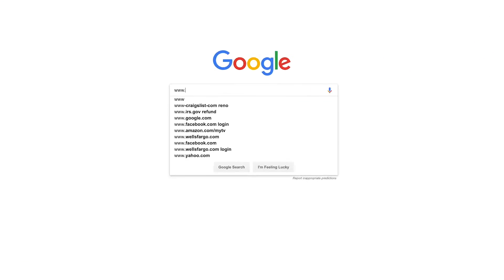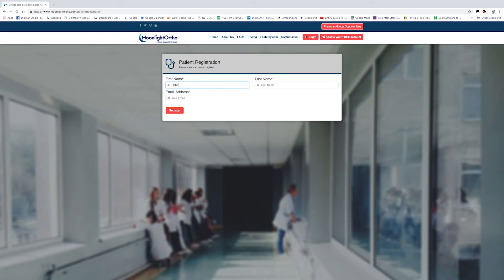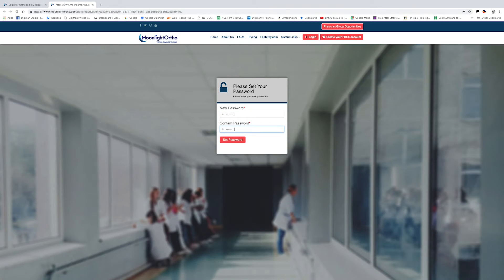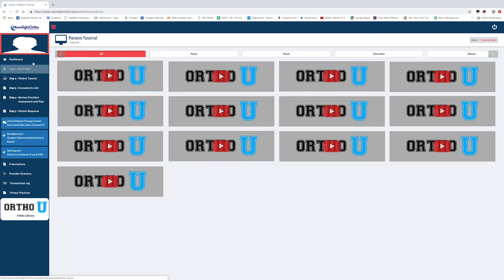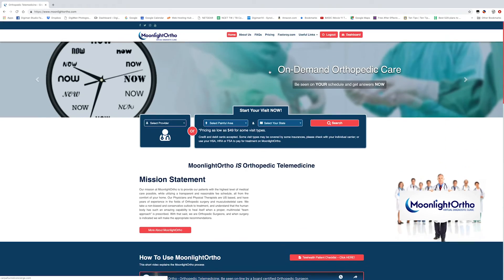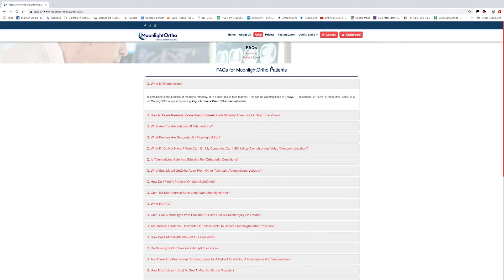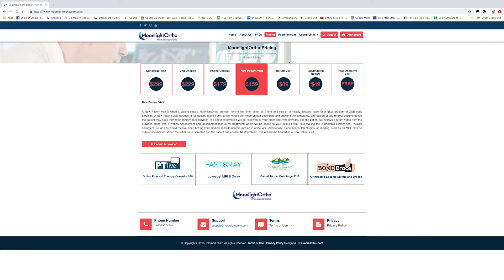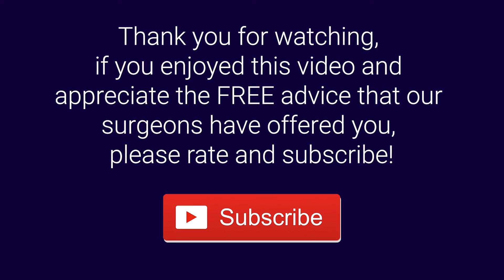Best Orthopedic Telemedicine | Elbow Arthritis & Pain Overview | MoonlightOrtho.com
Dr. David Eisenhauer, Board Certified and Dual Fellowship trained Orthopedic Surgeon specializing in surgery of the Upper Extremity, gives an overview of Elbow Arthritis and Pain and touches on some specific diagnoses and types of arthritis; along with some of the same exams/tests that he uses in the office, and how to self treat some of these common conditions at home.  He also discusses when it may be time to see a specialist and if/when surgery might be indicated.

This edited video is part of the the Ortho University (OrthoU) video series, covering the "most commons" in Orthopedic Surgery and Sports Medicine, by the sub-specialists themselves, Board Certified and Fellowship trained Orthopedic Surgeons.

The videos in the OrthoU series end prematurely on YouTube, in order to redirect patients to our an Orthopedic-specific Telehealth "hub" where patients can register for a FREE patient account and gain access to all of the great features only found within, including the full-length version of this video and treatment recommendations.

Via MoonlightOrtho we can also offer our patients an online visit with a Board Certified and Fellowship trained Orthopedic Surgeon, or Sports Medicine Physician, for any additional questions/concerns, and treatment recommendations (including: imaging/lab orders, a referral for Physical Therapy/another sub-specialist, or a prescription for a medication).

Additionally, MoonlightOrtho has partnered with other direct-to-consumer Orthopedic-focused companies and is able to offer the lowest priced imaging options (X-ray and MRI) via our partner FastXray; splinting and bracing options via our parter BoneBrace.com; and cash-pay surgical options via our partner CarpalTunnelConcierge.com.

If you’re reading this as a patient you are obviously an informed consumer and realize that every initial doctors visit does not need to consist of taking time out of your busy schedule to jump through the hoops required at most offices, when you may have already done some of your own research and just need a physician to confirm the diagnosis and offer treatment options. At MoonlightOrtho, WE UNDERSTAND THIS!  Our mission is to offer a convenient and reasonably priced service to the busy family or individual, who just needs some peace of mind and guidance.

With rising healthcare costs, and the increase in high-deductible insurance plans, as well as the ever-busy and hectic lifestyles that most patients are choosing to live these days, MoonlightOrtho & OrthoU may be able offer you some simple solutions to some common orthopedic problems, while providing you with a reasonable and transparent fee schedule if continued care is needed; all while working around YOUR time constraints.

We believe in honesty, integrity, and transparency; while putting healthcare choices back in the hands of our patients, which is something that our industry is beginning to lose sight of.